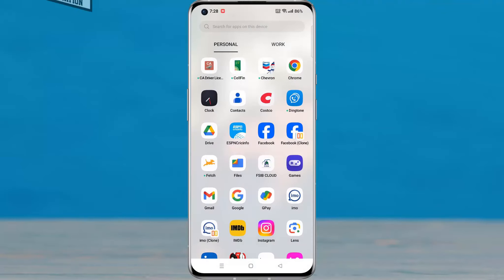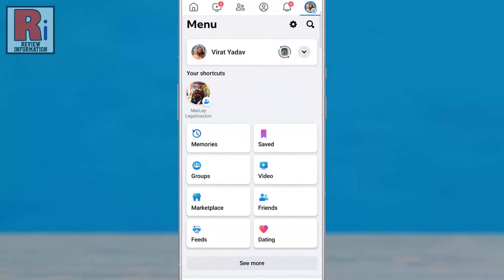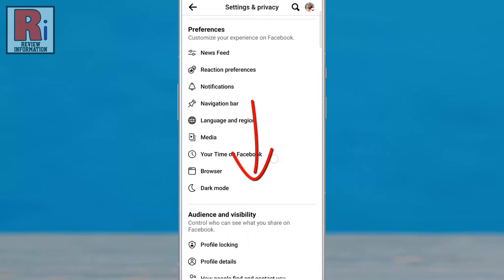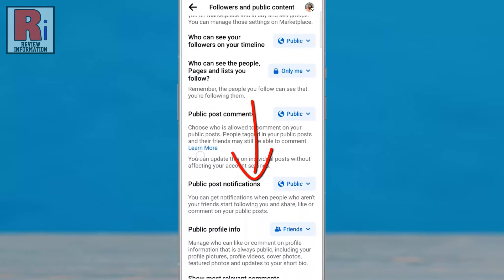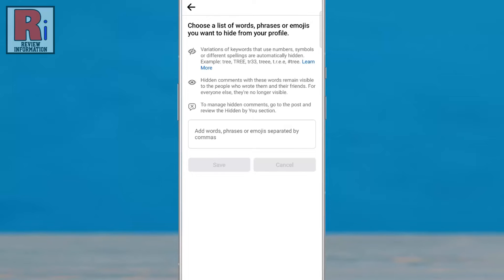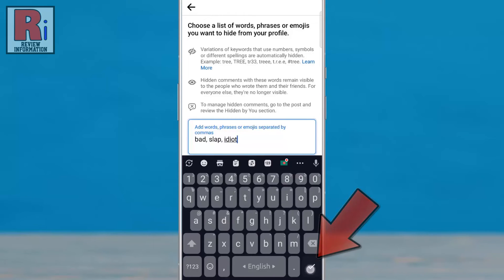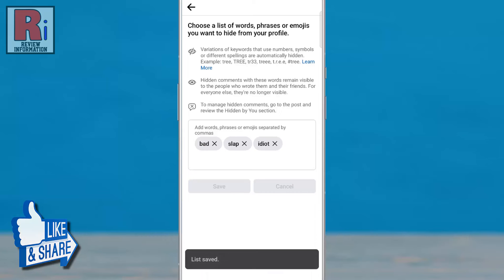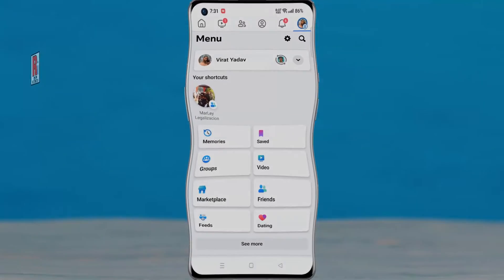How to Block Bad Words on Your Facebook Account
In this video I will show you, How to Block Bad Words on Your Facebook Account.

Open the Facebook app on your phone. Tap on the three horizontal lines in the top right corner. Then tap on the settings gear icon beside the search icon. Swipe up to go down. Under audience and visibility, select, followers and public content. Go down to the bottom. Here you will see, blocklist filter. Tap on view. Now you can add the specific words, phrases, or emojis that you would like to block on your facebook account. Then tap ok. And finally, tap on the save button. From now on, facebook will automatically hide comments with anything in this box.